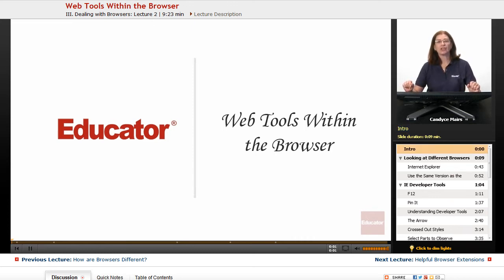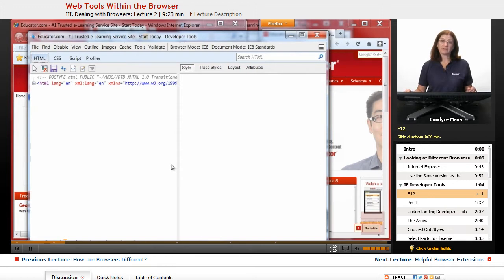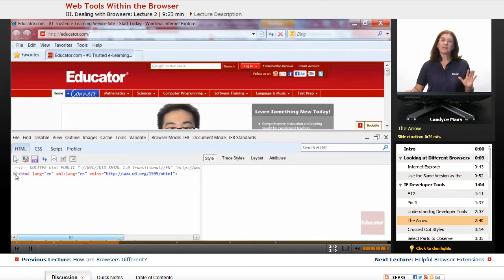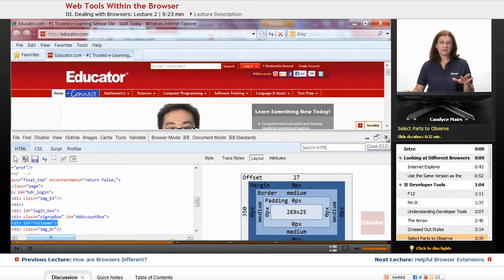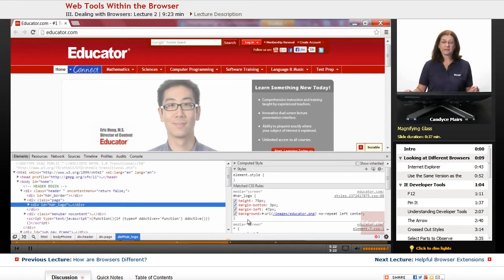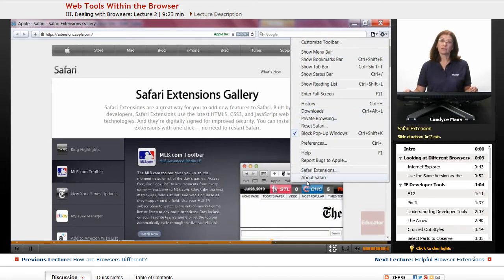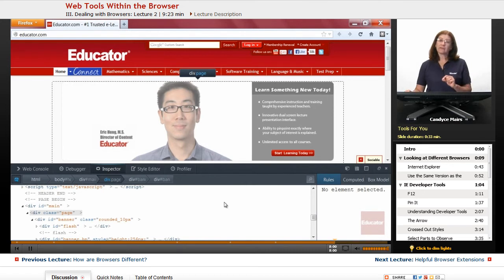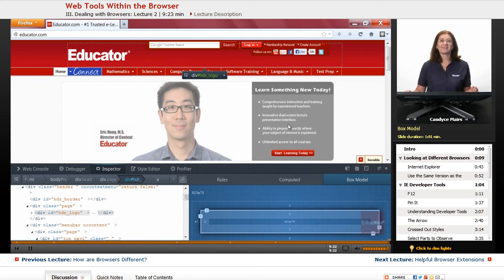"Web Tools Within the Browser" | Adobe Dreamweaver CC with Educator.com